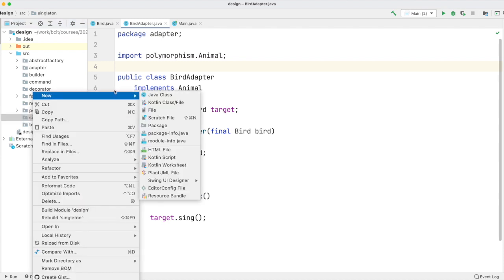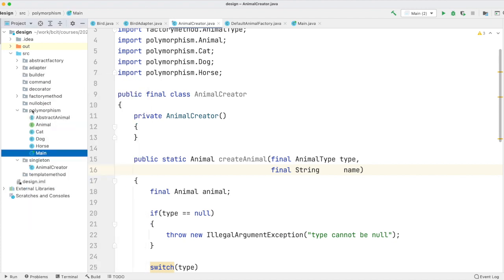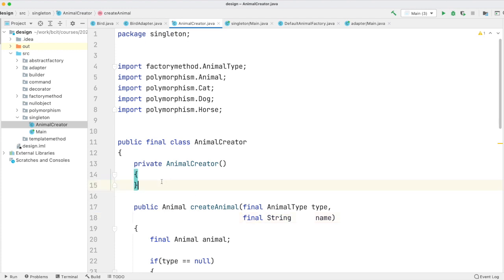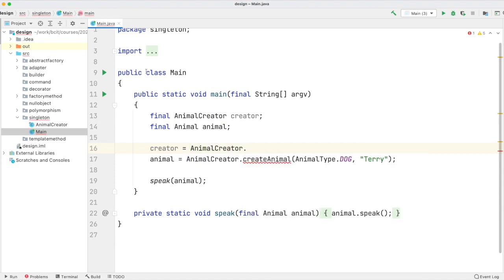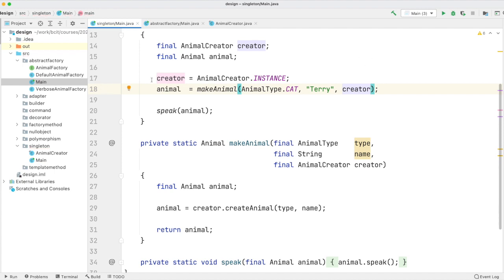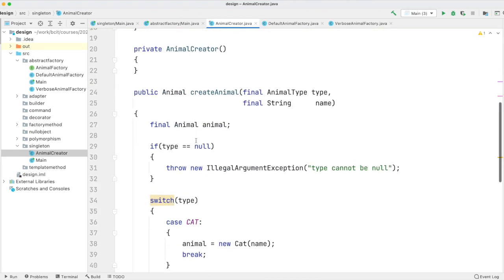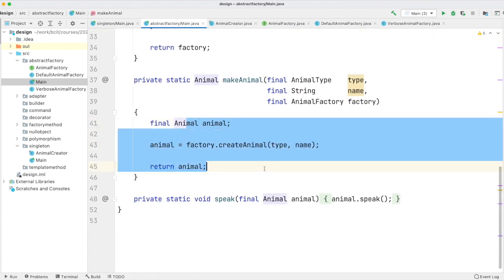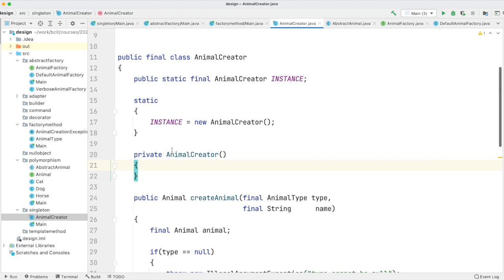10 - 3 - Singleton